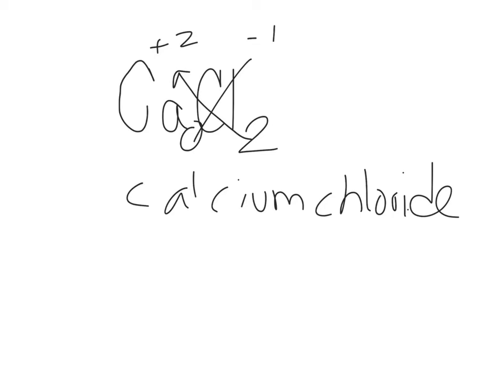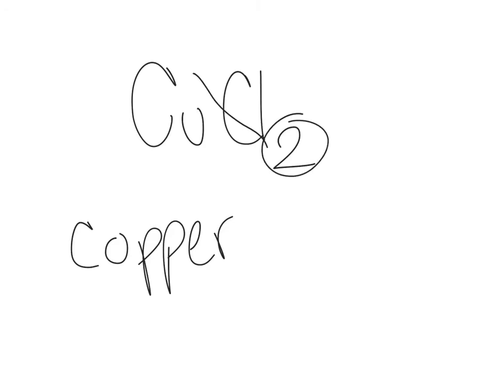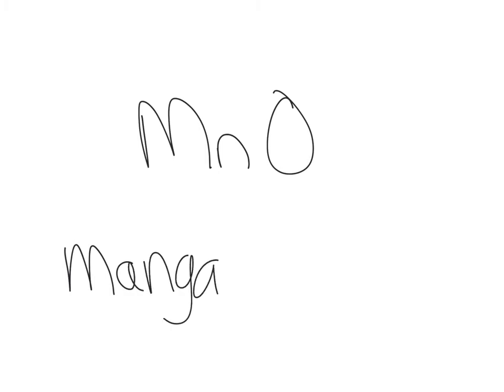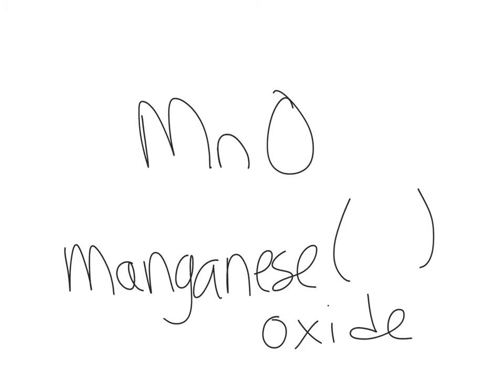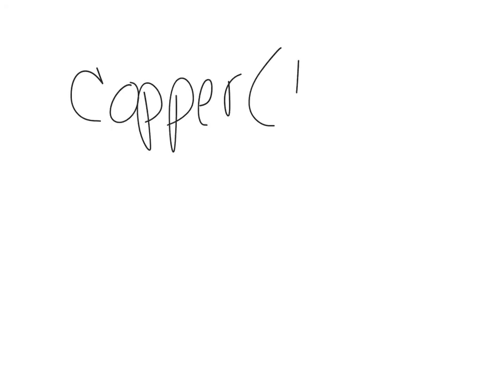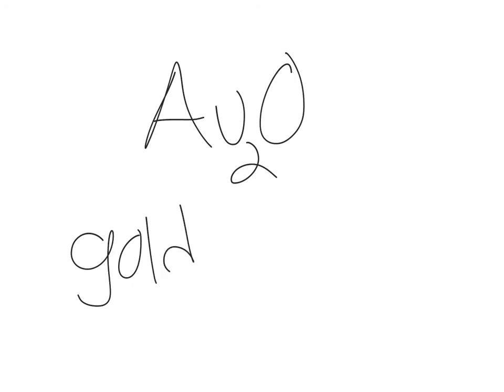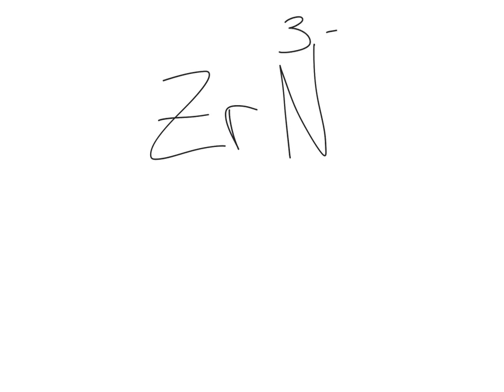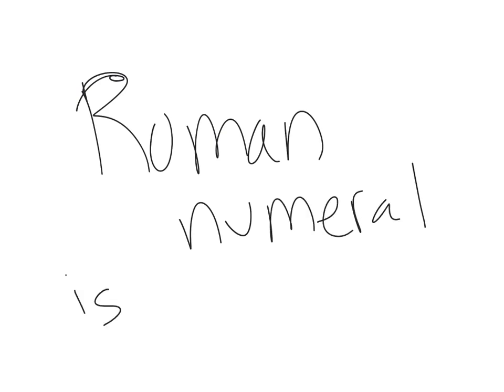Ionic nomenclature with Roman Numerals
How to do simple ionic nomenclature with Roman numerals